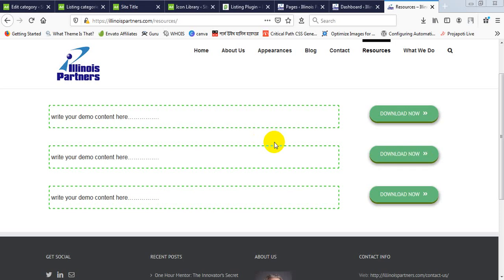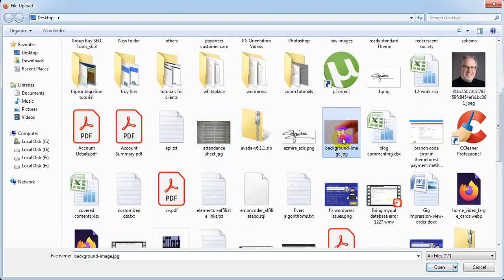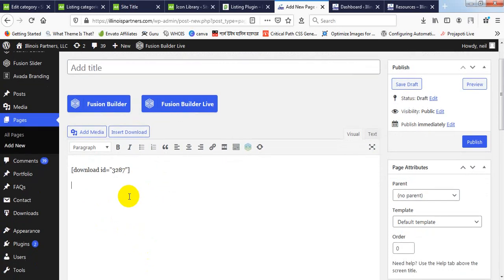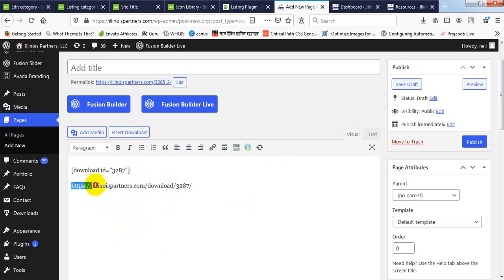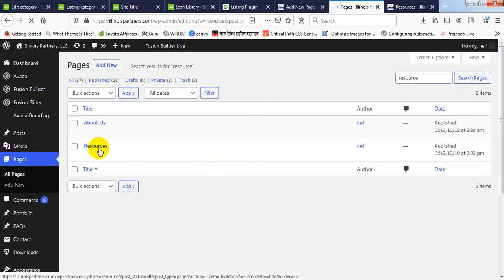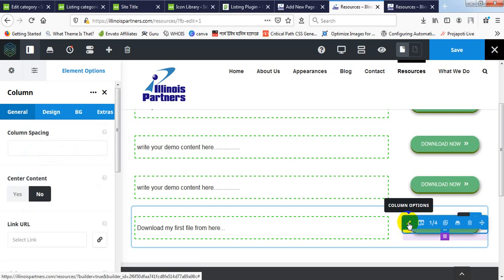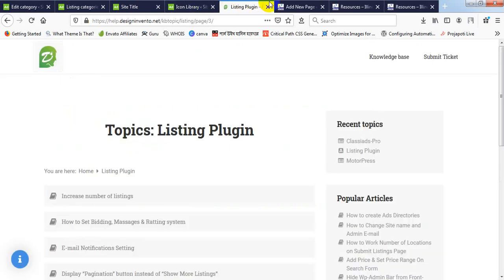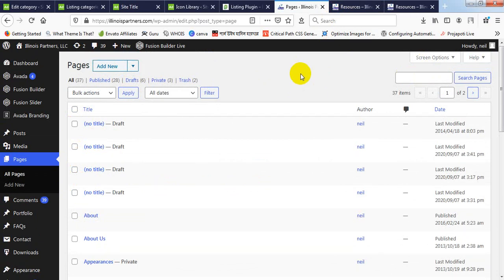how to create downloadable files in avada theme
Can WordPress Be Used for Ecommerce?: Unleash Sales Power!

Are WordPress Plugins Safe? Essential Security Tips Unveiled

Best CSS Plugin for WordPress: Elevate Your Site’s Style!

How to Create a Blog Page in WordPress With Elementor: Easy Guide

How to Create a Blog in WordPress: Easy Steps!

Ultimate Blocks WordPress Plugin: Elevate Your Blog Now!

WordPress Formidable Forms: Boost Your Site’s Functionality!

Udemy WordPress for Beginners: Master Your Site!

Best WordPress Slider Plugins: Elevate Your Site’s Appeal!

Jetpack WordPress: Elevate Your Site’s Performance Now!

What is Jetpack Plugin for WordPress: Elevate Your Site!

Top WordPress Form Plugins: Elevate Your Site Now!